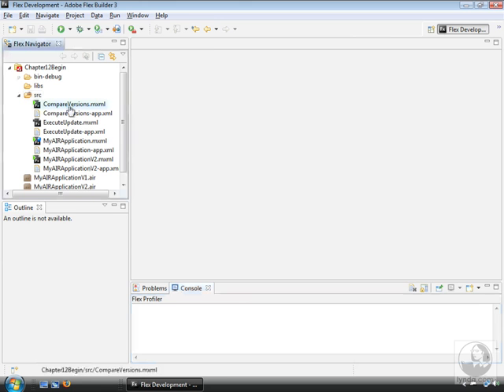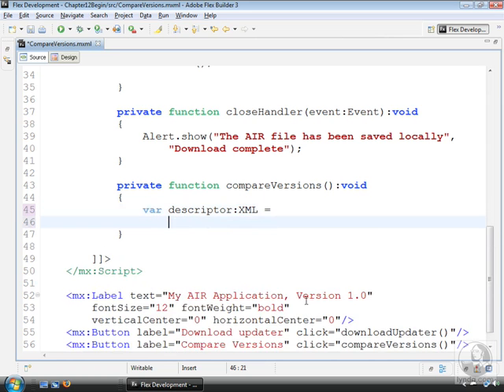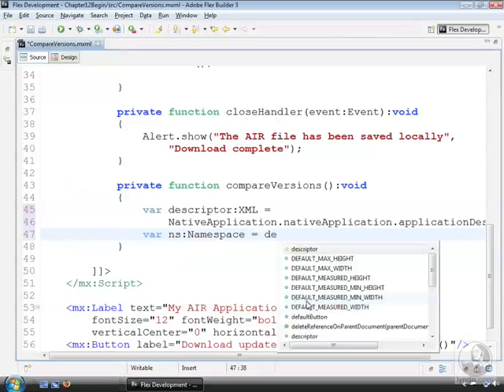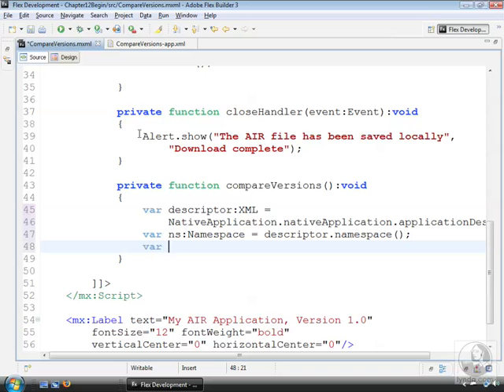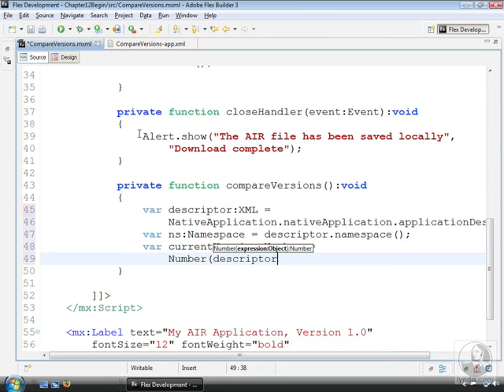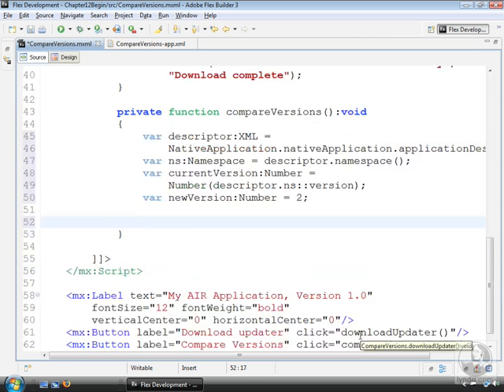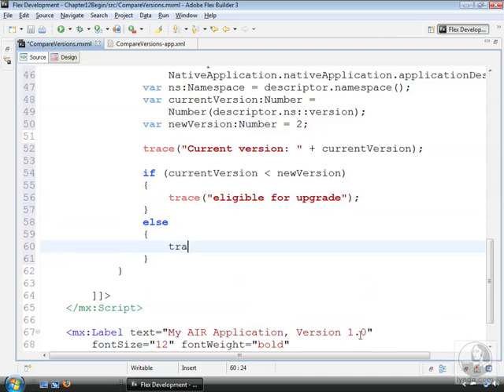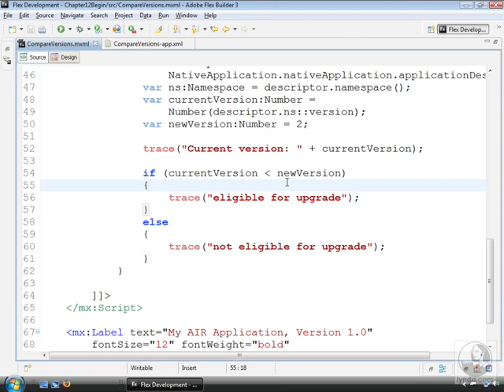1203 Comparing application version numbers